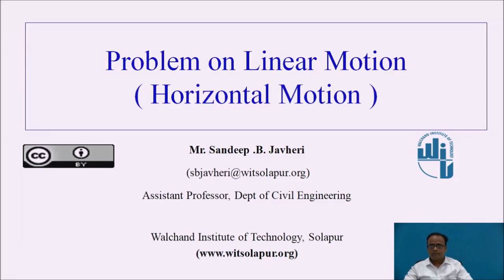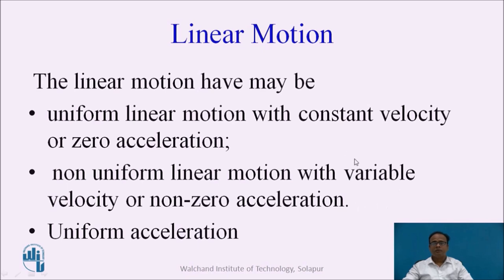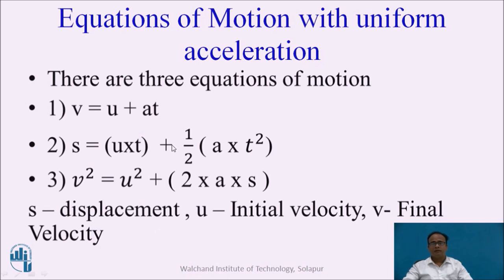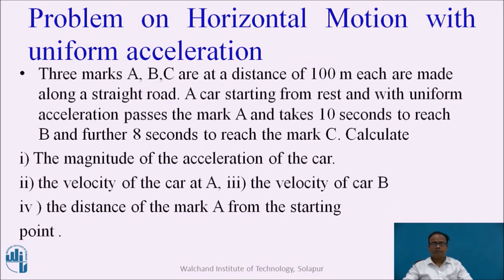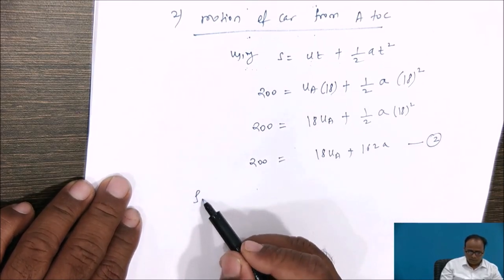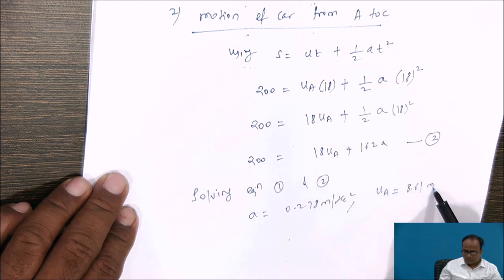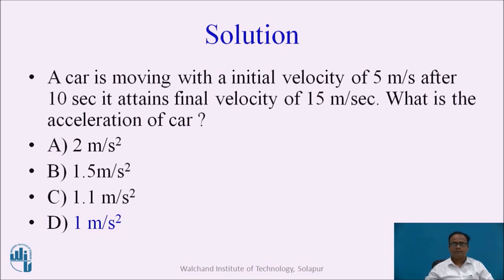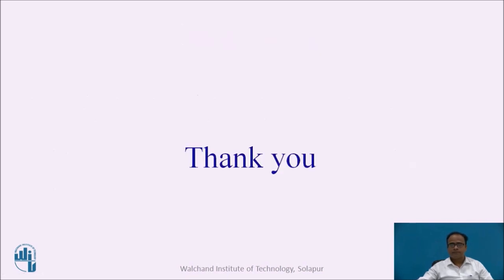Problems on Linear Motion- Horizontal Motion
Mr.S.B.Javheri
Assistant Professor